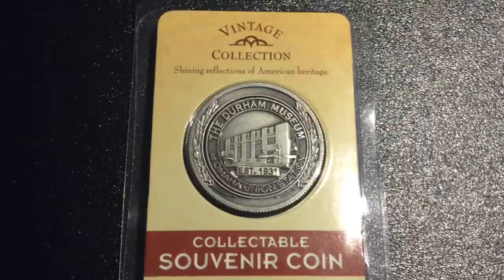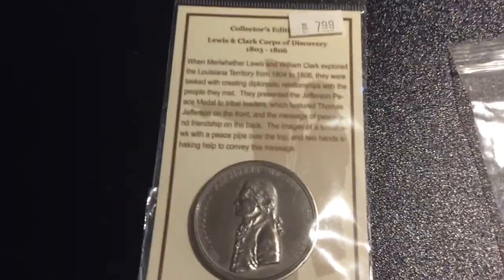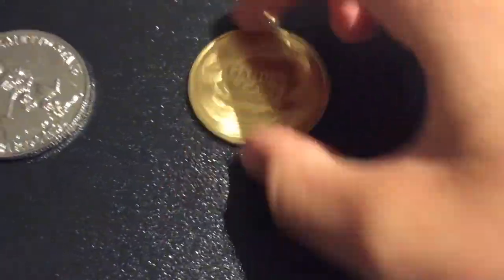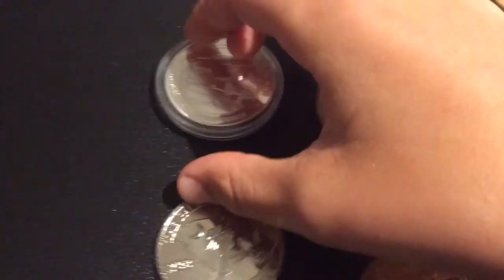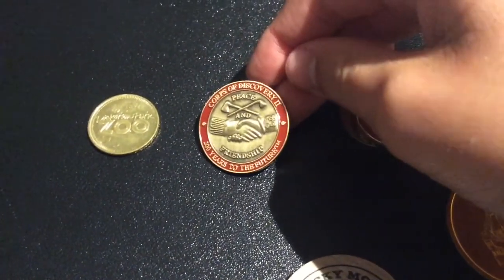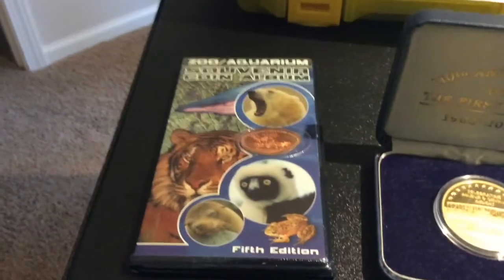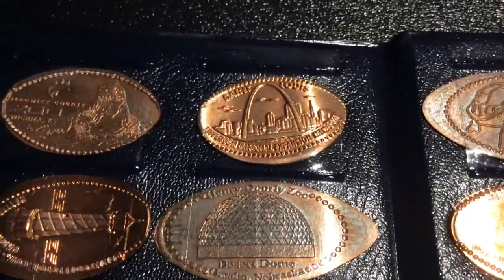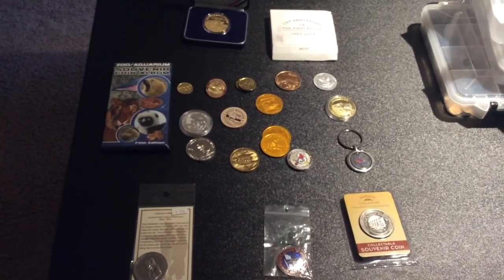My Souvenir Coin Collection!